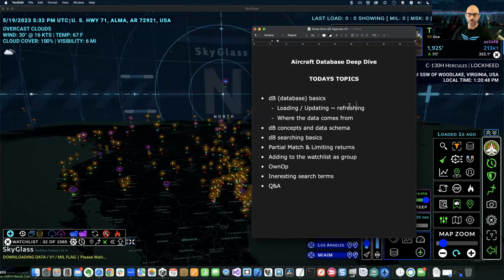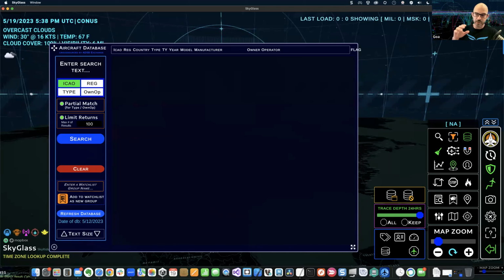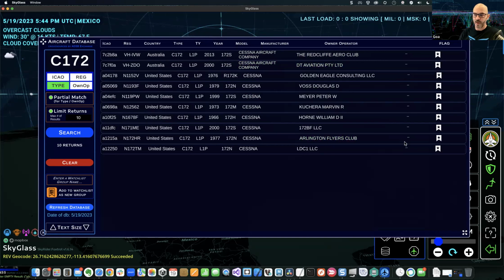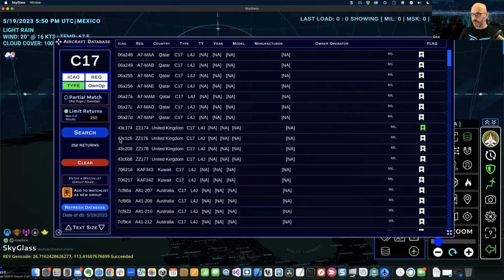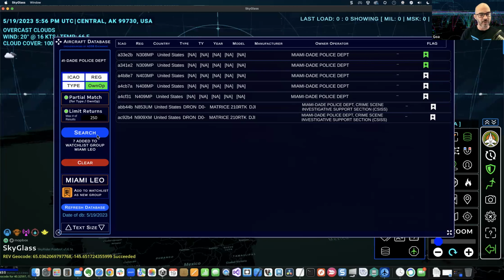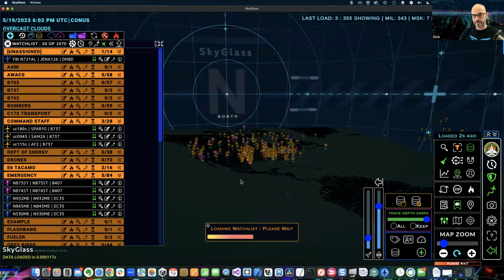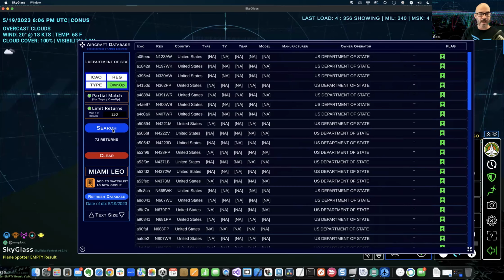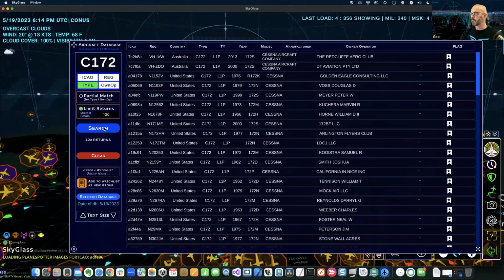Deep Dive - Aircraft Database Live Training recording - 20230519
SkyGlass's Aircraft Database feature covered in depth in this deep dive online live training session.

Recorded live using SkyGlass v1.6.14 ~ SkyRider Foxtrot.
SkyGlass is available via AviarLabs.com or you can find it in the Google Play and soon the Apple App Store.

dB (database) basics / loading / refreshing / where the data comes from
dB concepts and data schema
dB searching basics
Partial Match & Limiting returns
Adding to the watchlist as group
OwnOp
Ineresting search terms
Q&A
and more!
GMT-4 =  Eastern Time Zone, United States